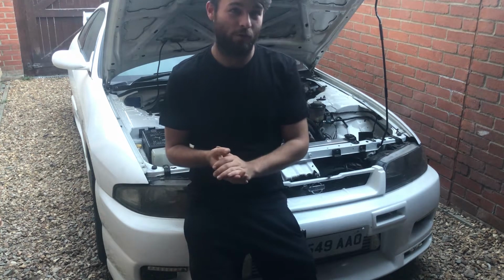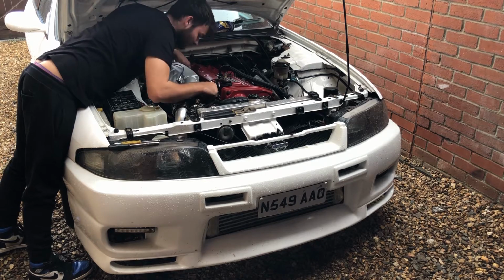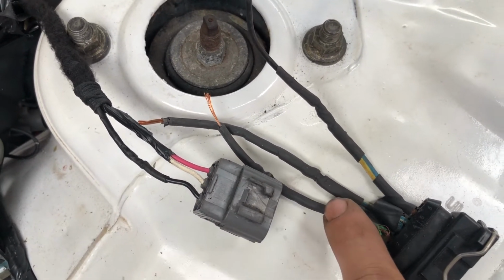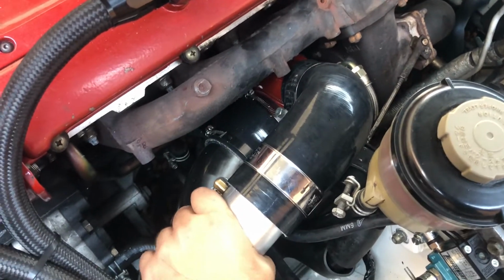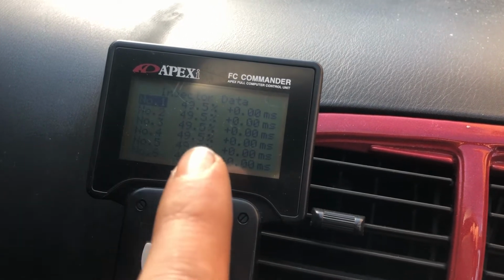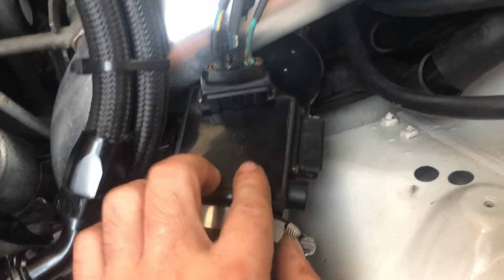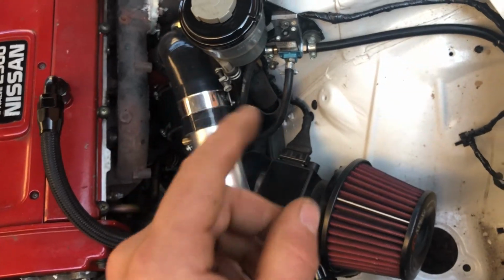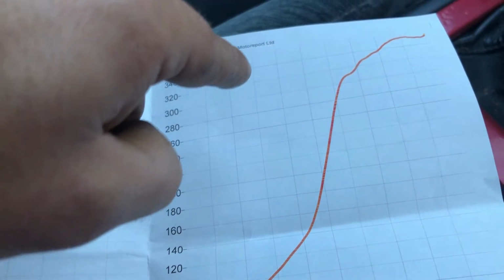MY R33 NISSAN SKYLINE GETS SOME MORE POWER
After running into a few issues with the previous set up on the car I've been fitting a bigger turbo and injectors to my Nissan Skyline as well as getting it set up on a rolling road for some more power.

AC Binns Transport for helping transport of the car to the rolling road

Zen performance for reprofiling injectors